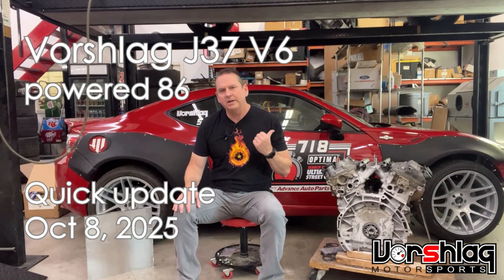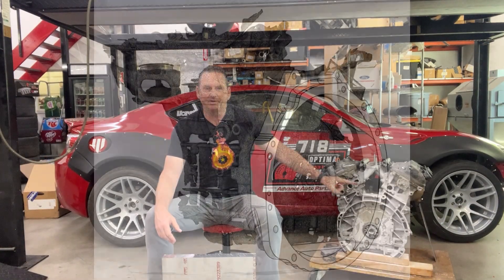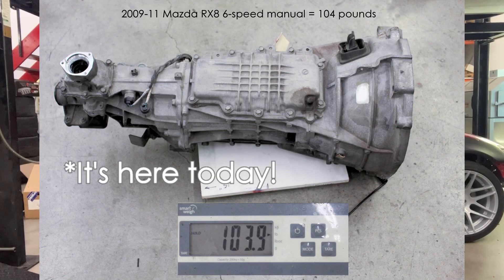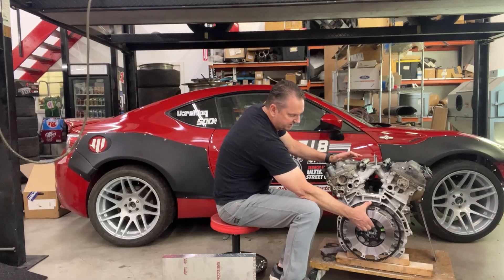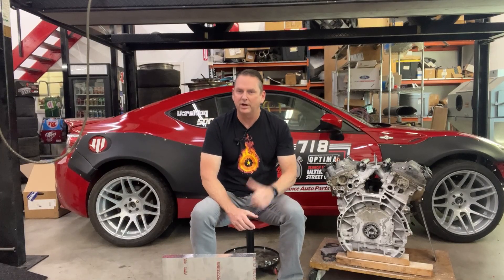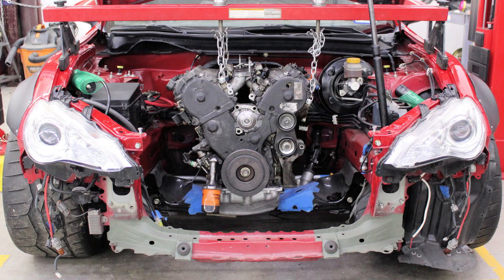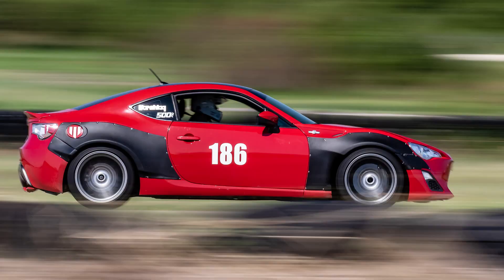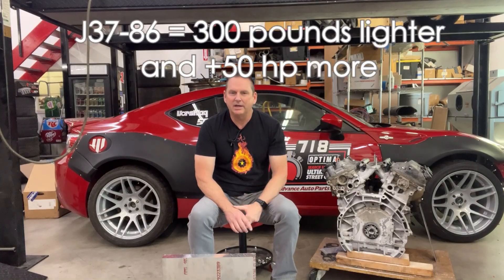Vorshlag Honda J37 swapped 1st gen 86 - update for Oct 8, 2025!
Quick little 2 minute update video on our Honda J-series V6 swap into this 1st gen 86!

We have procured the metal, we have the engine, and we not have the 2009-11 RX-8 6-speed manual - plus the starter, flywheel, clutch and other bits we need to make this drivetrain work.

The design is done for the bellhousing adapter and the crank adapter, and we should be cutting the adapters in our CNC room within "ones of days". We have some exciting news about Link ECU's help for this swap also. Check it out!